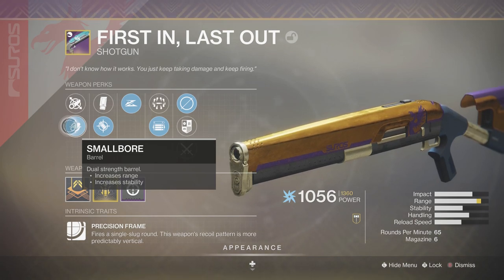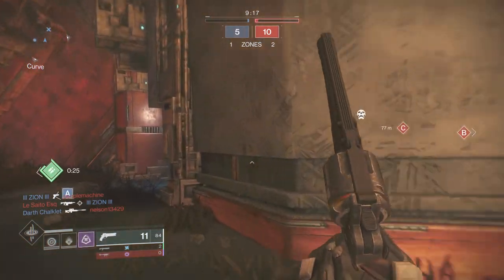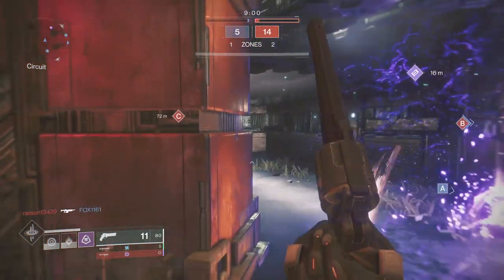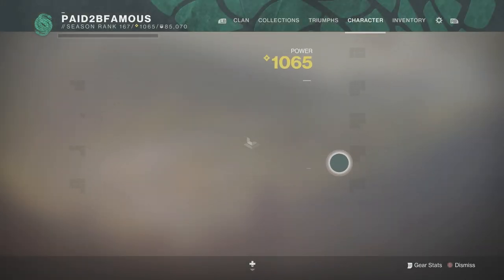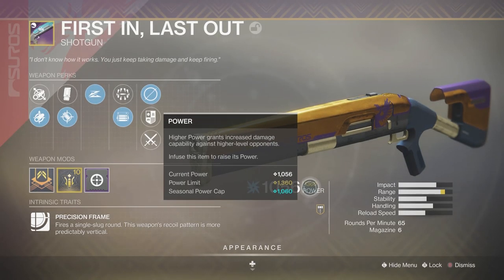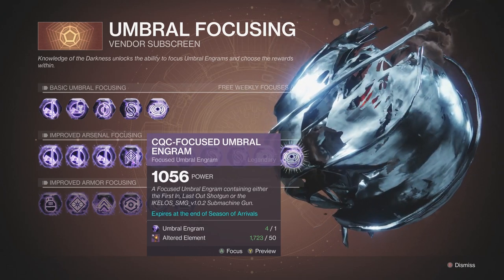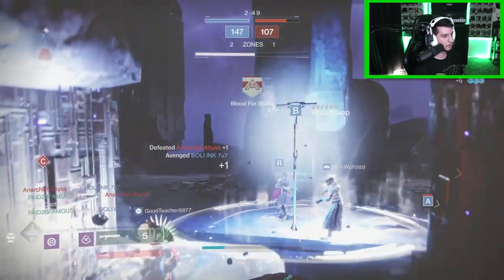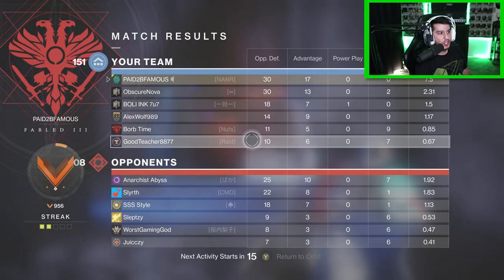Destiny 2 How To Get First In, Last Out Slug Shotgun PvP Gameplay Review | Season Of Arrivals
Destiny 2 How To Get First In, Last Out Slug Shotgun PvP Gameplay Review | Season Of Arrivals. this is a legendary energy shotgun that you can farm from focusing engrams